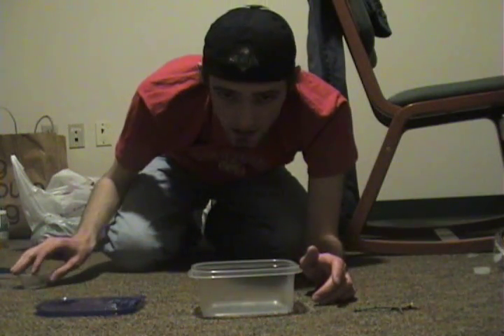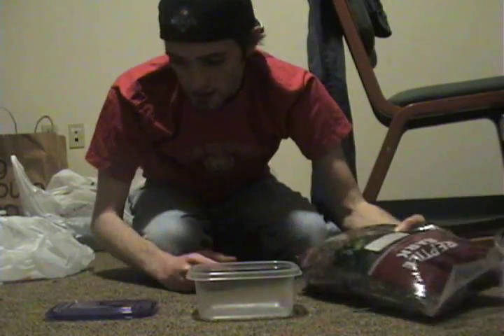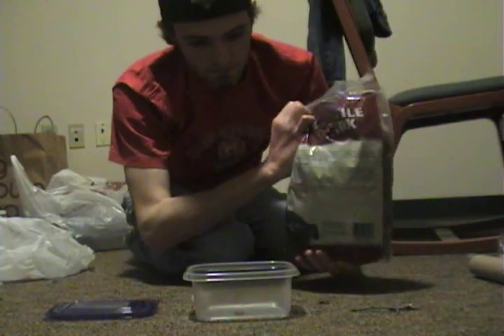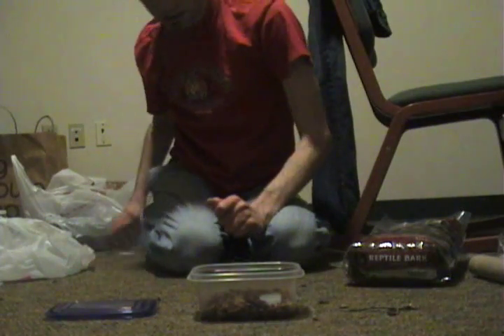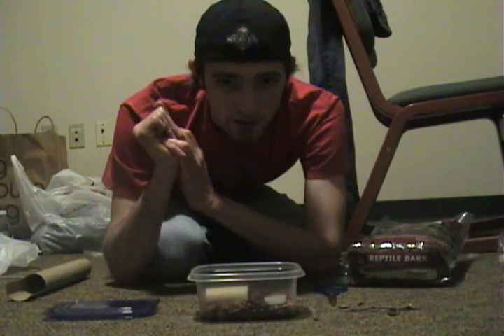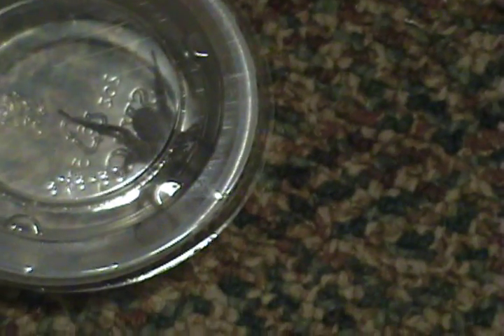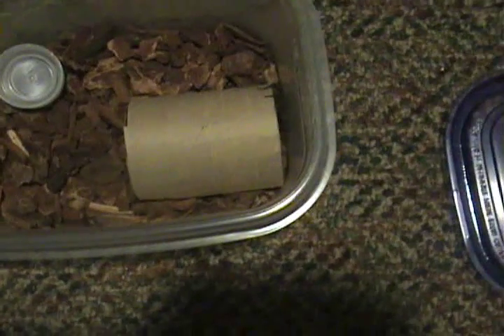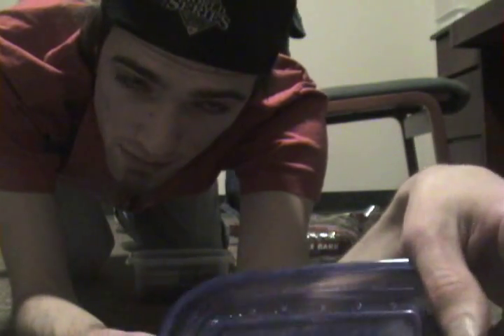How to make a wolf spider enclosure WATCH IN HIGH QUALITY PLEASE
Sorry it took so long!  But here it is!  WATCH IN HIGH QUALITY

Gotta wolf spider and wanna keep it?  Watch this to make a decent setup for your pet!  Feel free to offer advice!  I'm willing to listen!